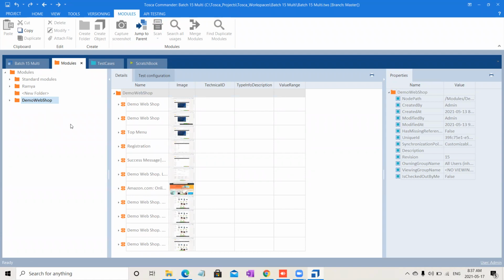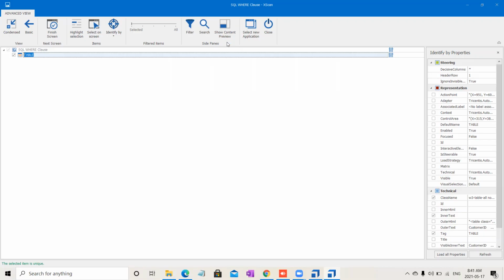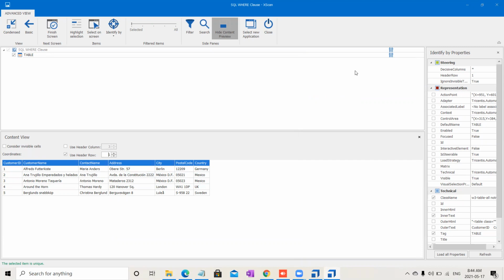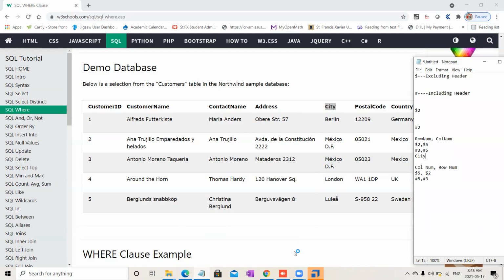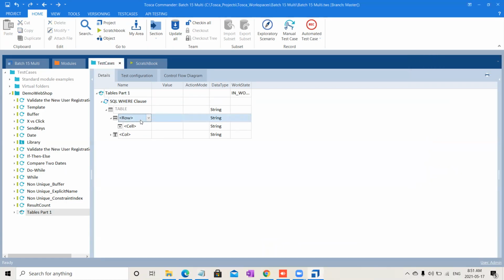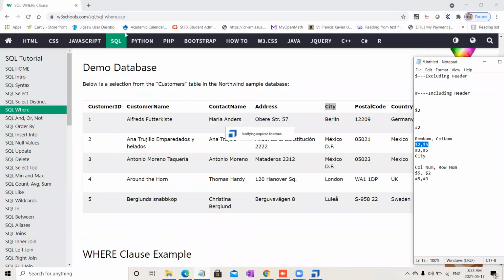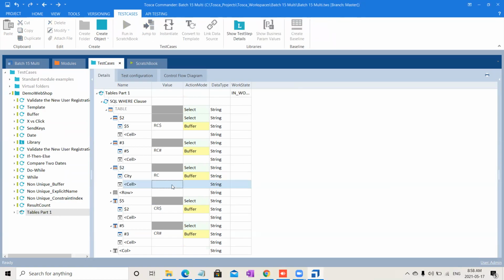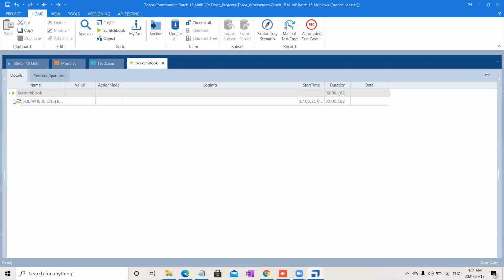Tricentis Tosca Testing Session 18